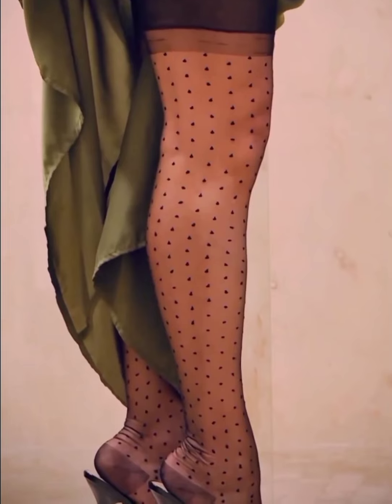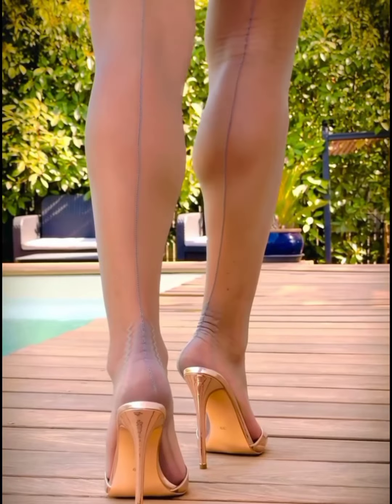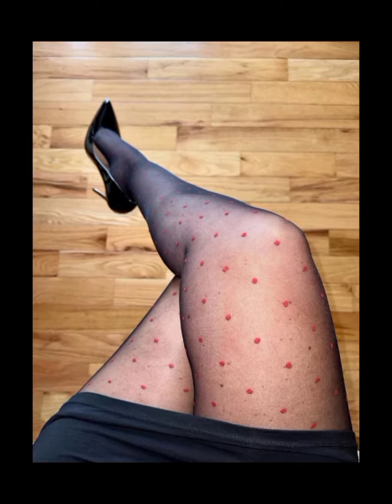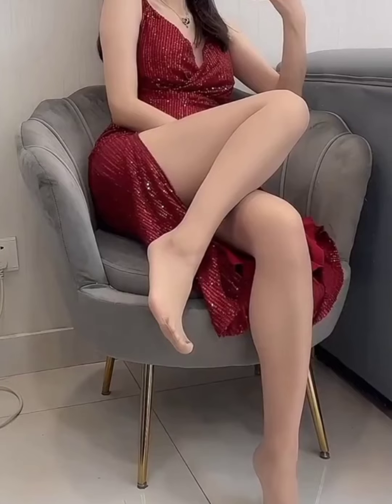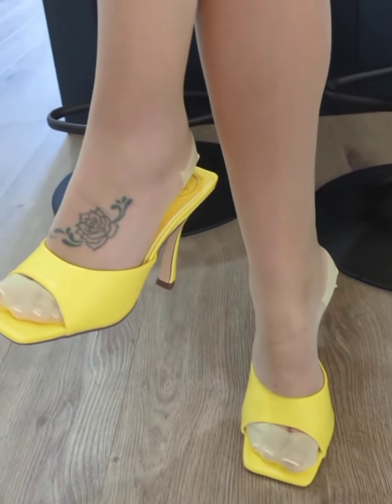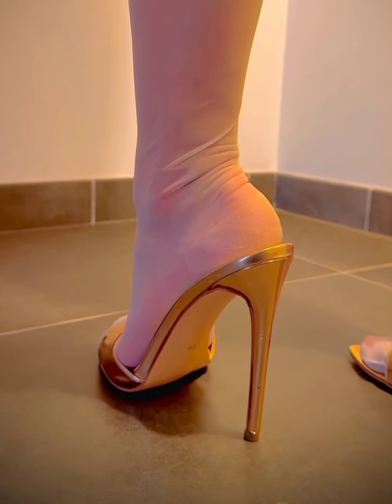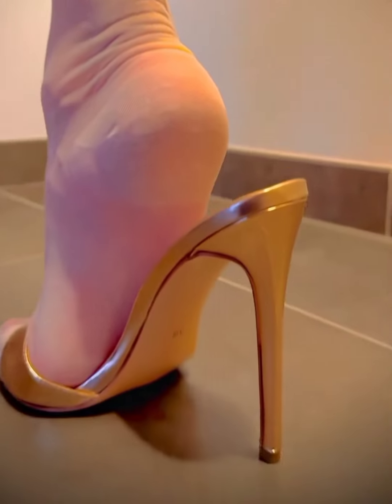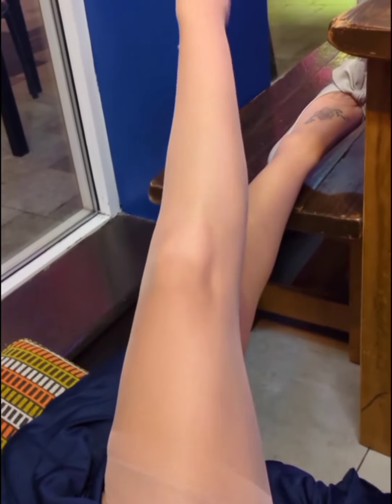Heels mules in white seen nylon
Short reasons to wear mules heels with stockings